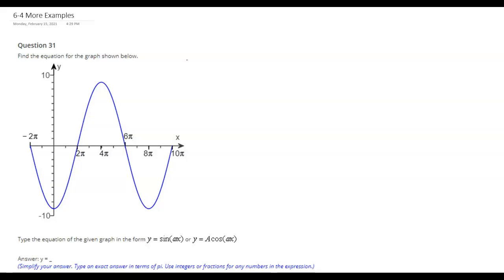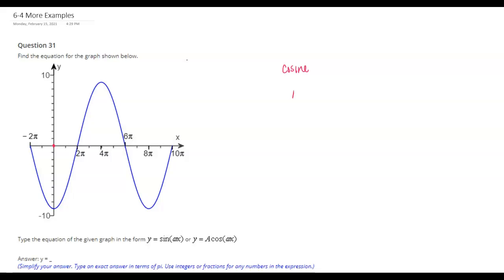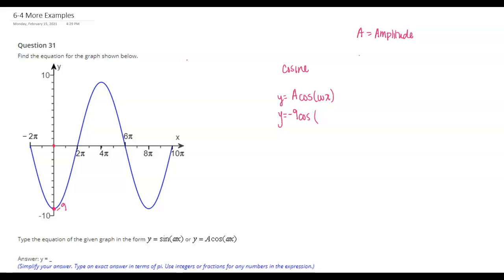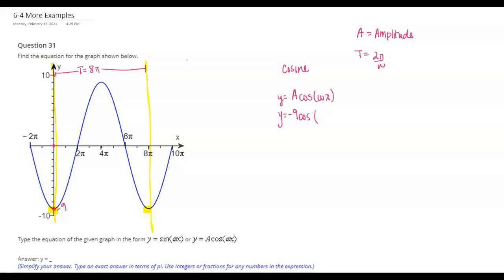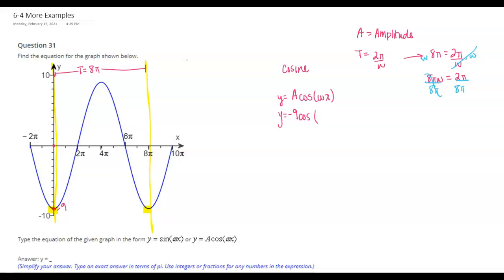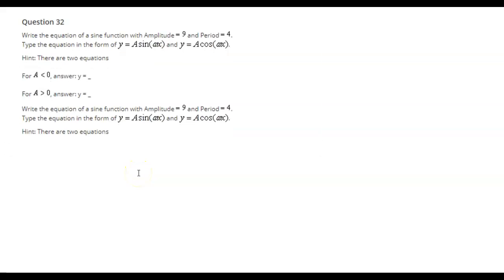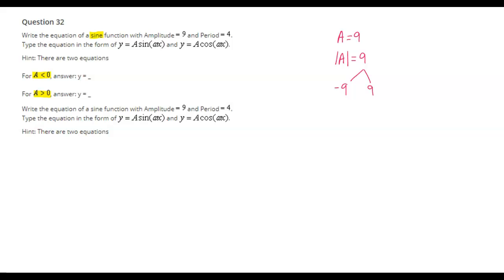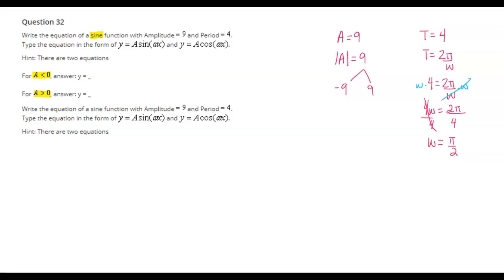CA 6-4 More Examples #1